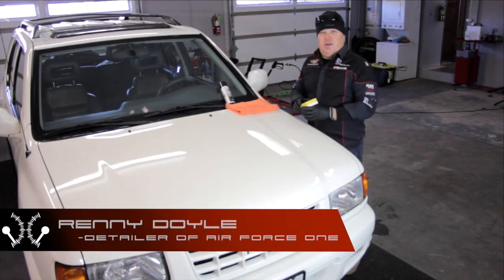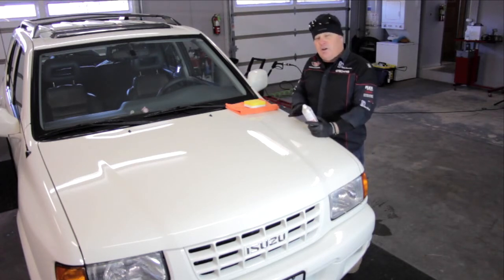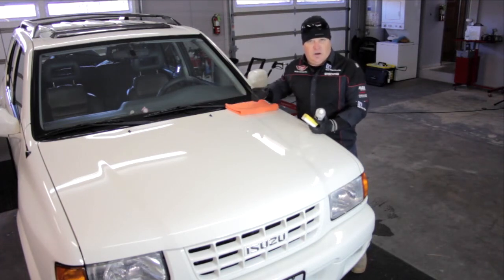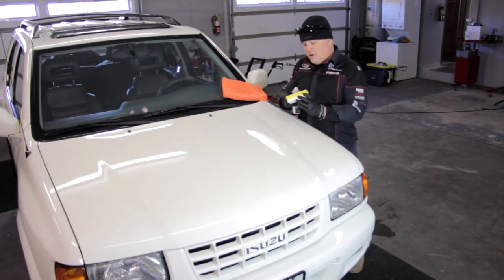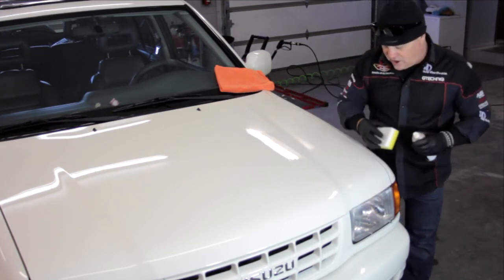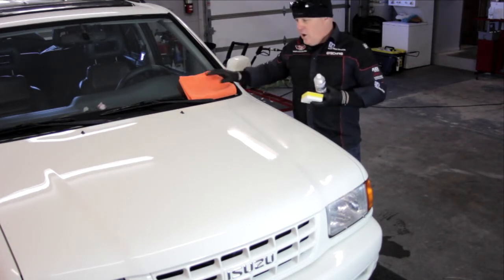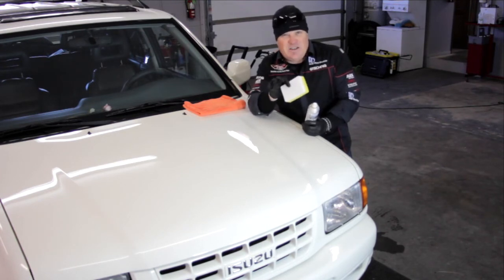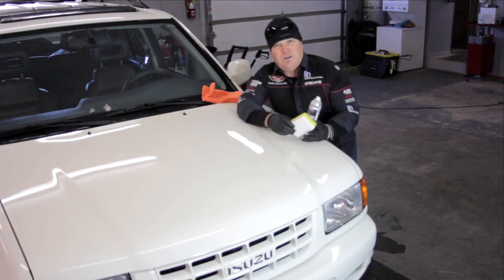How To Use SONAX Polymer Net Shield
SONAX products and Auto Detailing TV present you with SONAX Polymer Net Shield! This easy to use product offers paint and plastic protection while being very easy to use!